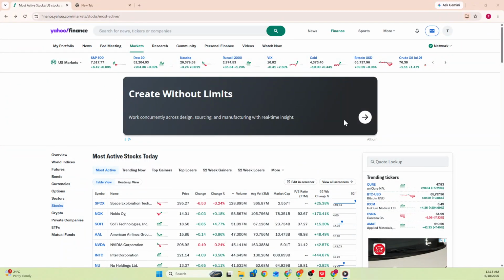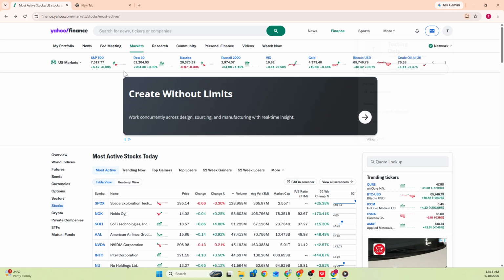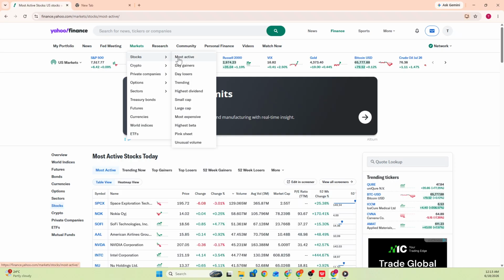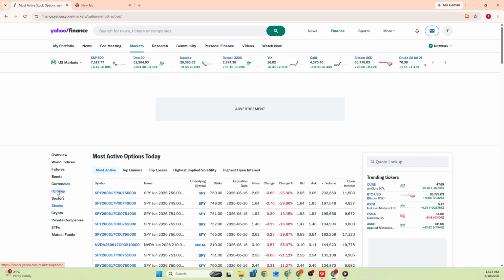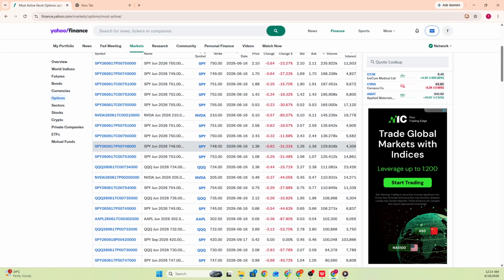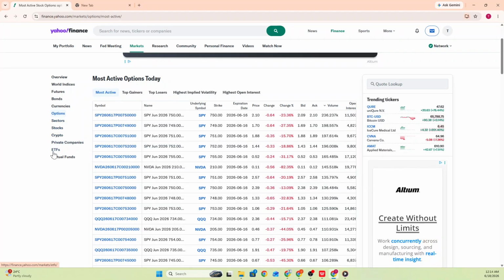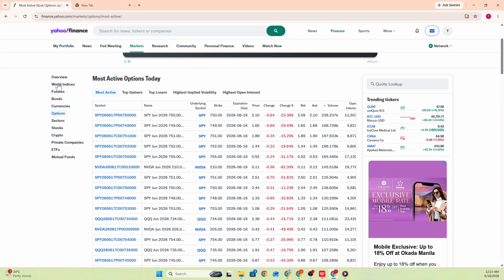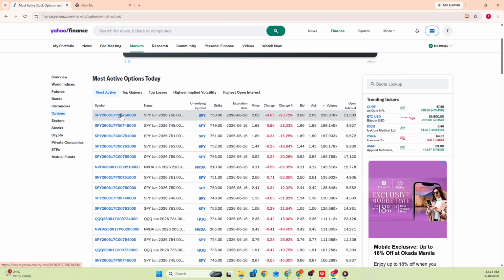How To View Options Prices Of A Stock On Yahoo Finance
Learn how to view options prices for a stock on Yahoo Finance using the platform's built-in options chain. This tutorial walks you through signing in, finding a stock, opening its Options tab, and reviewing strike prices, expiration dates, premiums, and contract details. By the end of this guide, you'll know how to quickly access options data for any supported stock on Yahoo Finance.

Video Chapters
00:00 - Introduction
00:09 - Open Yahoo Finance and Sign In
00:17 - Go to the Markets Section
00:24 - Select Stocks
00:32 - Find the Stock You Want to Analyze
00:49 - Open the Options Tab
00:56 - View the Options Chain
01:03 - Review Strike Prices, Expiration Dates, and Premiums
01:20 - Browse Available Option Contracts
01:28 - Search for Another Stock
01:36 - Repeat the Process for Any Stock
01:48 - Quick Recap
01:56 - Final Summary
02:05 - Tutorial Complete